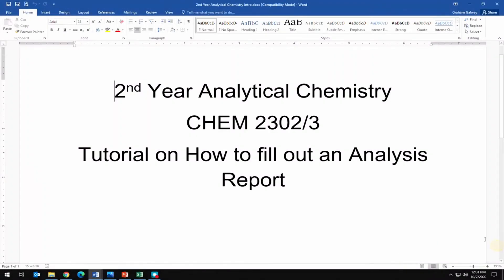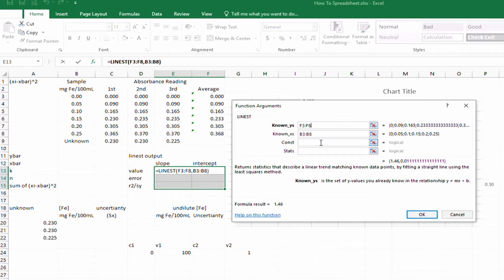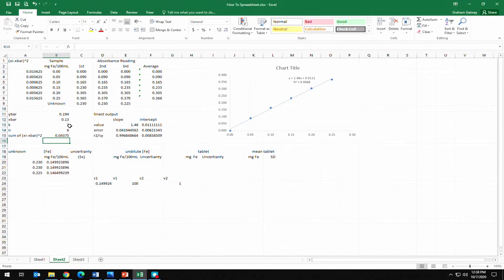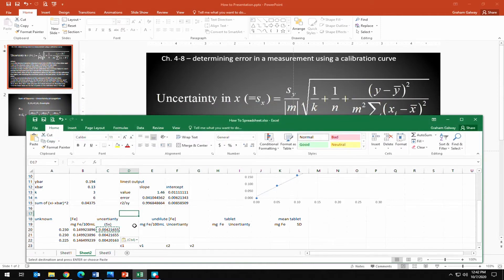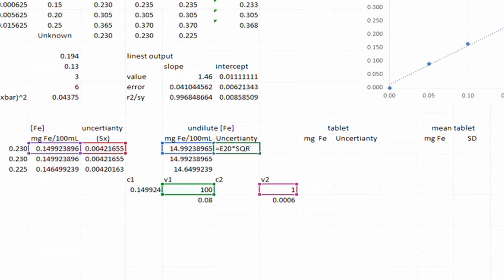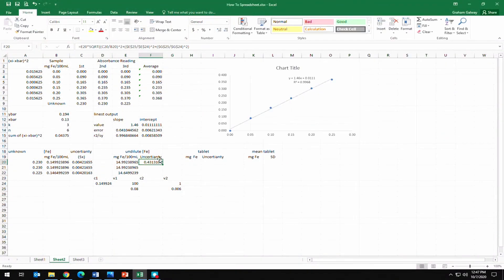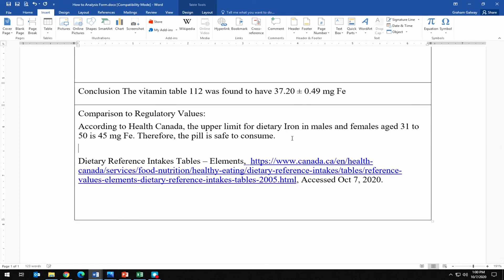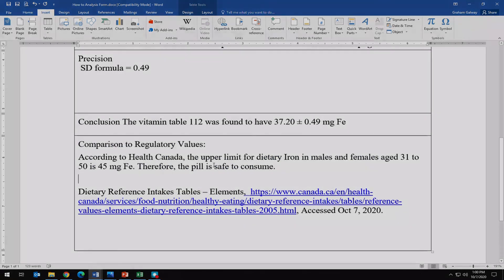How To Fill Out An Analysis Report Tutorial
Video tutorial for filling out an analysis report for CHEM 2302/3 in the Chemistry Department at Carleton University.